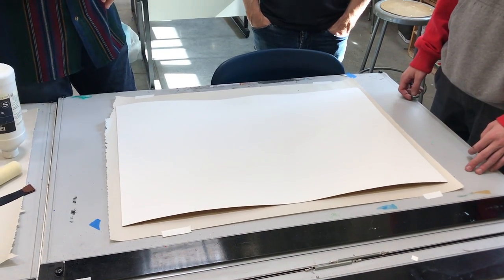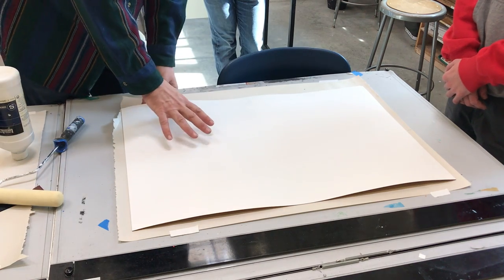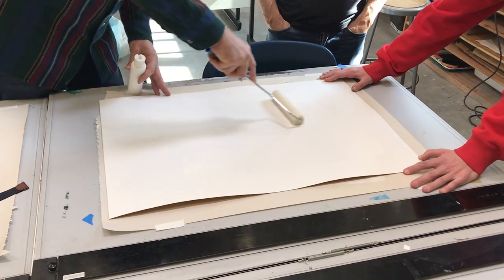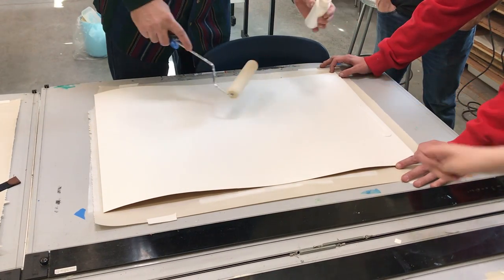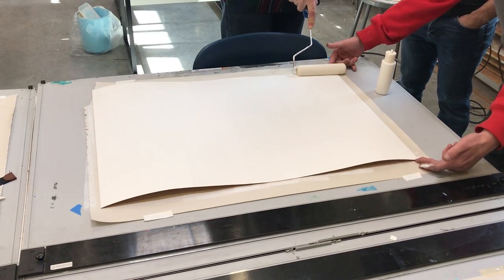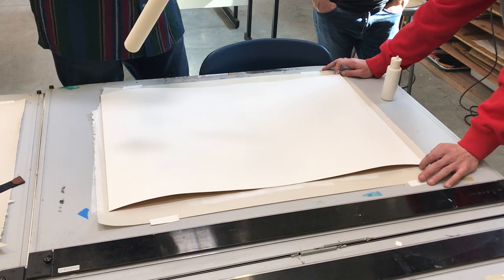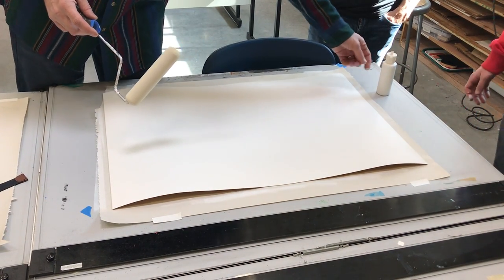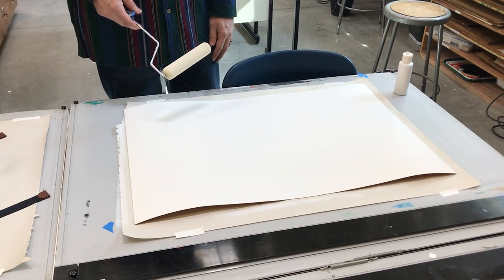Gesso Surface preparation for Illustrations